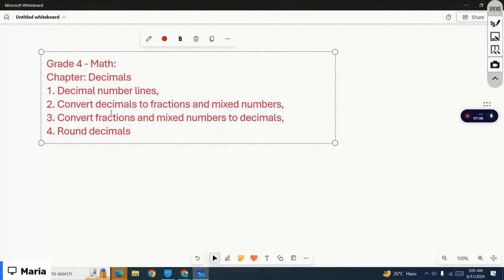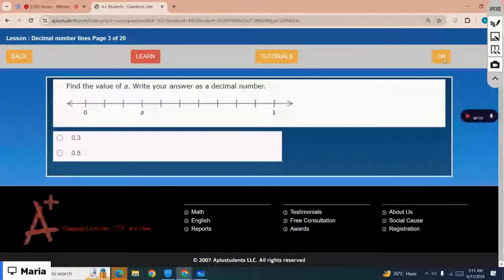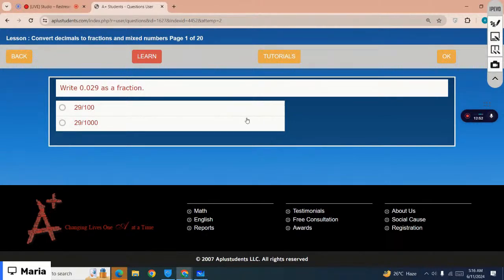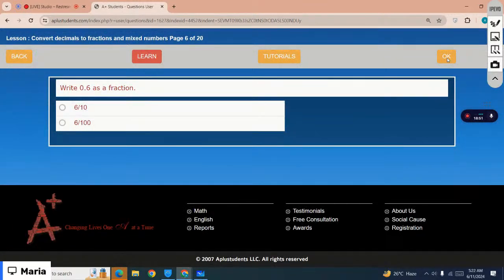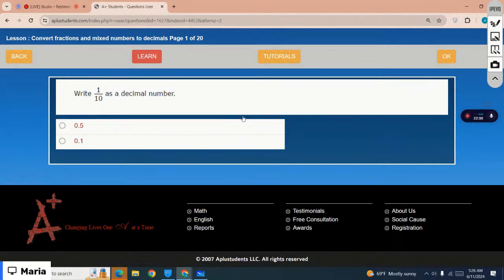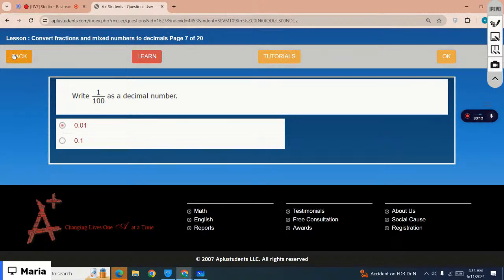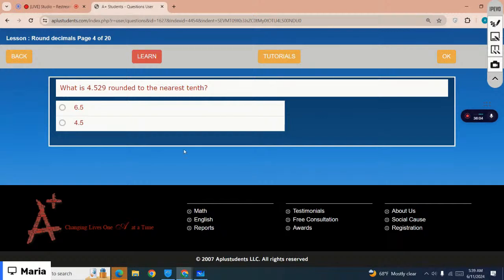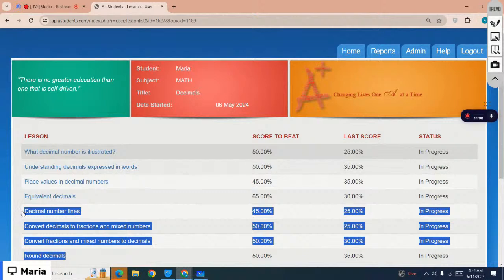Grade 4 - Math: Decimal number lines, Convert decimals to fractions and mixed numbers, Convert fr…